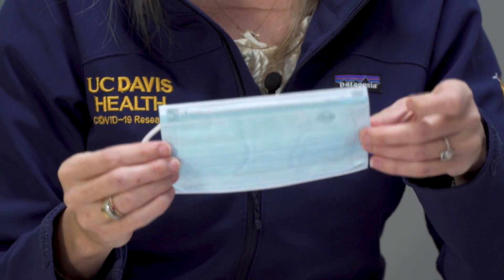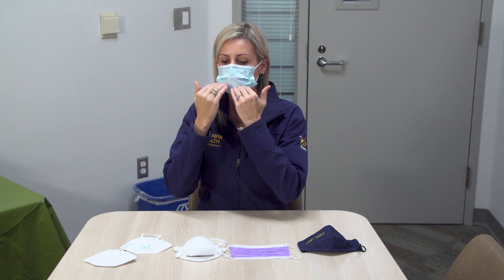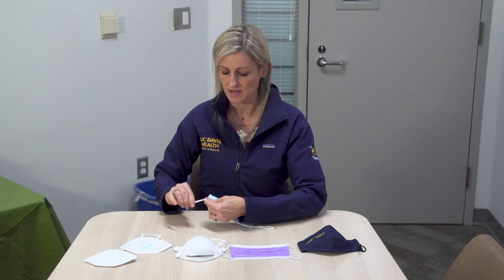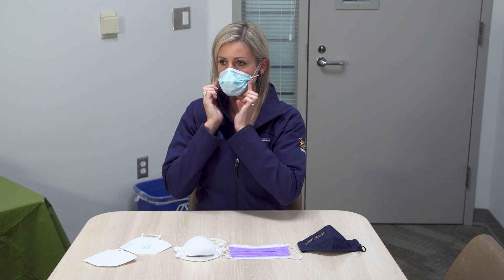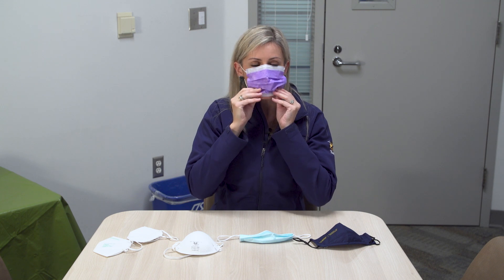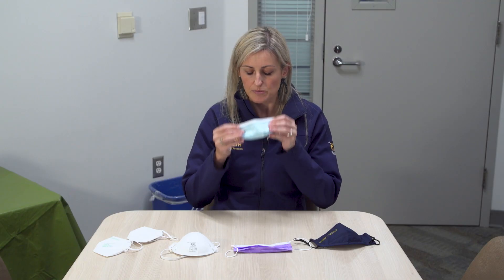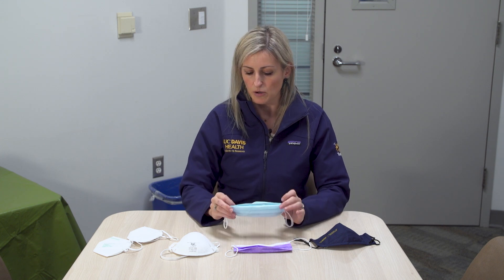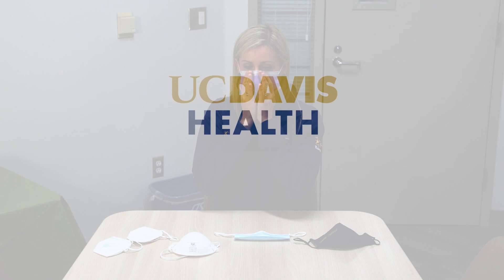Surgical Masks and COVID-19 - Why You May Need to Upgrade Your Mask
The highly infectious Omicron variant of COVID-19 has led many doctors to recommend upgrading from a cloth mask to a surgical or N95 mask. Dr. Natascha Tuznik, an infectious disease specialist with UC Davis Health, explains why it's necessary to use a more effective mask, how to properly wear a surgical mask, how to select a mask for children and when an N95 mask would be a better choice.

0:00 Why upgrading your mask might be necessary
0:47 How to properly wear a surgical mask
1:03 How to adjust a mask to fit children
2:28 Common mistakes with wearing surgical masks
3:41 Can you reuse a surgical mask?